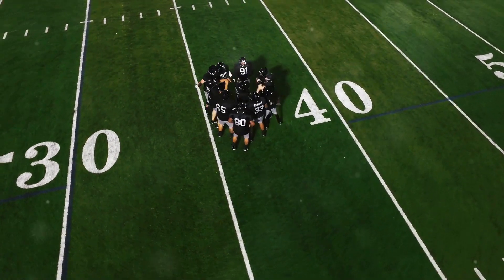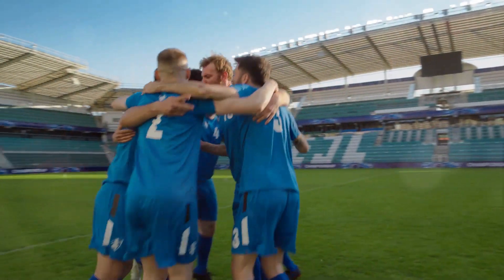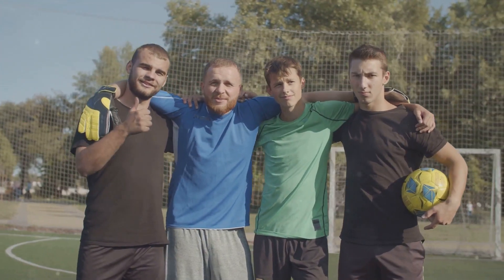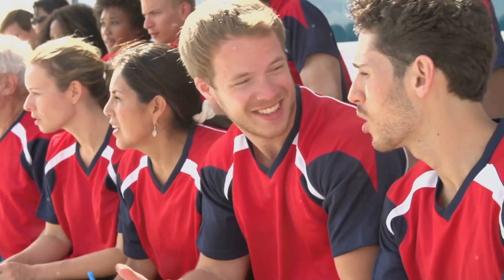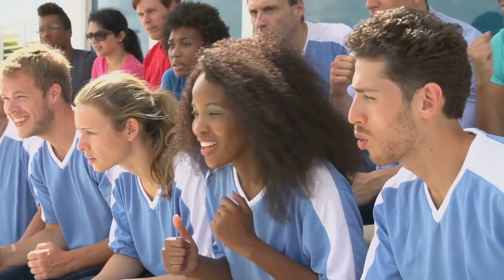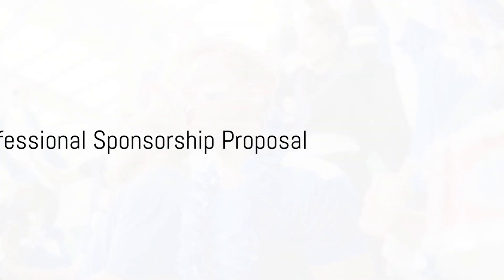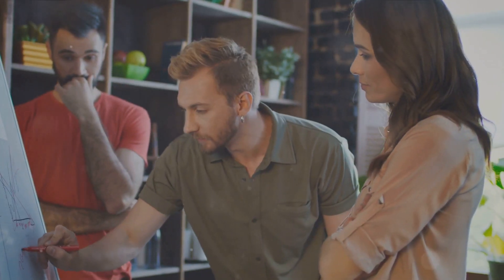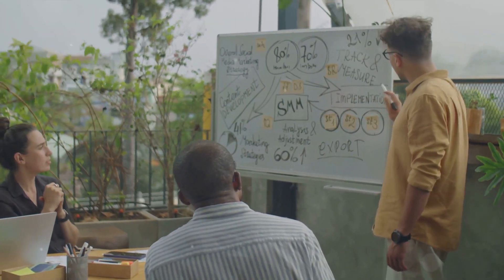Top 5 strategies to secure sport sponsorship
Welcome to The Future Is Out There

📈 Discover the insider secrets and proven tactics used by successful athletes and sports entities to attract sponsors and build long-lasting partnerships. From leveraging personal branding to showcasing value propositions, learn how to stand out in a competitive market.

💼 Explore the power of networking and relationship-building in securing sponsorship deals. Uncover the importance of crafting compelling sponsorship proposals and fostering mutually beneficial collaborations with potential sponsors.

🌐 Dive into the digital landscape and explore innovative ways to leverage social media, content creation, and digital marketing to capture the attention of sponsors. Learn how to amplify your reach and engagement, proving your worth to potential partners.

🔑 Join us as we decode the keys to securing sport sponsorship and unlocking new opportunities for growth and success in the competitive sports industry! Don't miss out on this essential guide—equip yourself with the strategies to secure the sponsorships you deserve. SportSponsorship AthleteSuccess GameChanger"